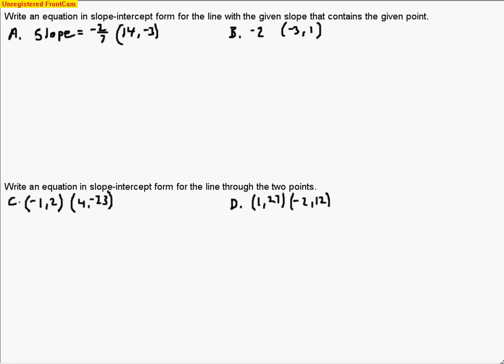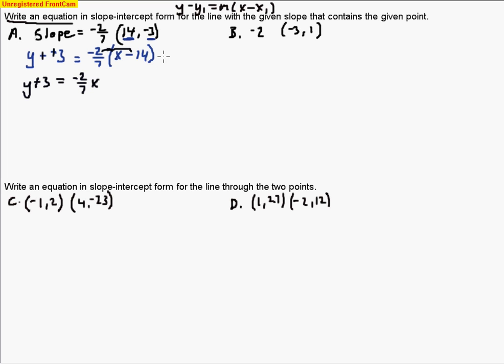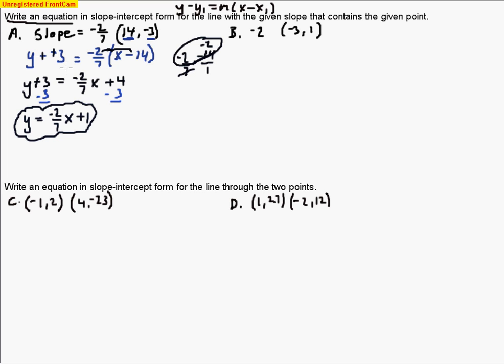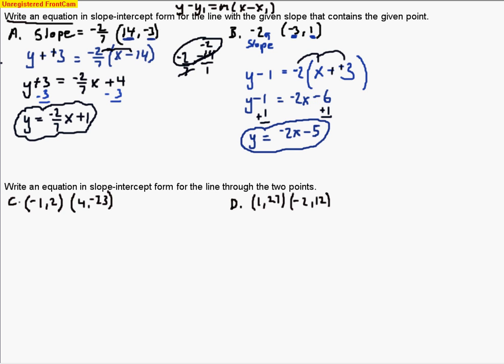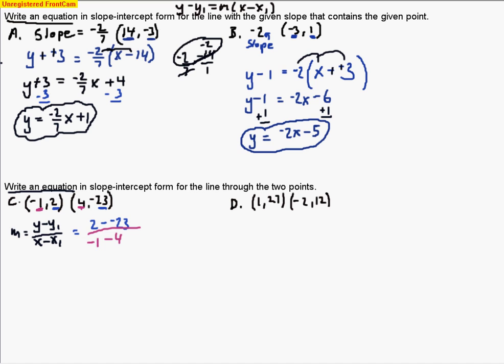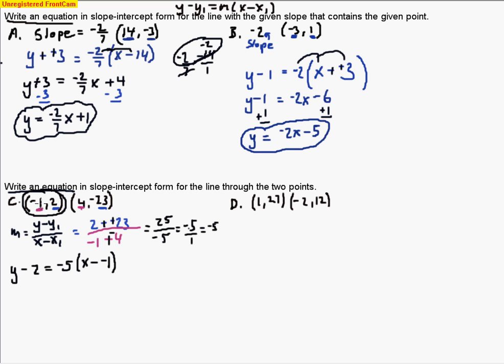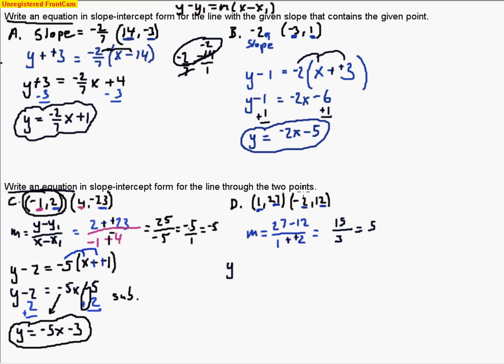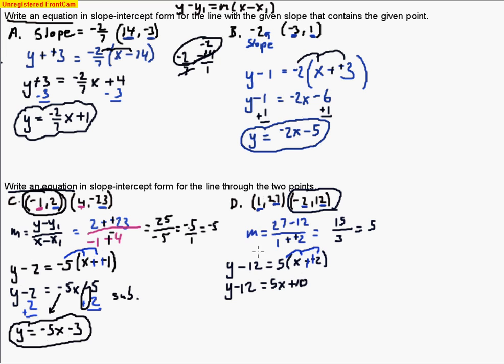Algebra B day 60 part 2